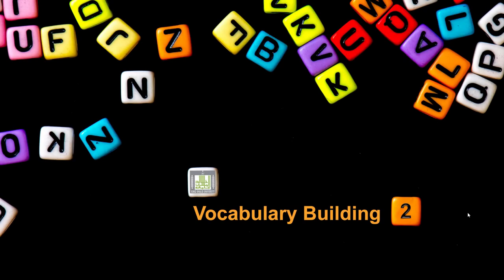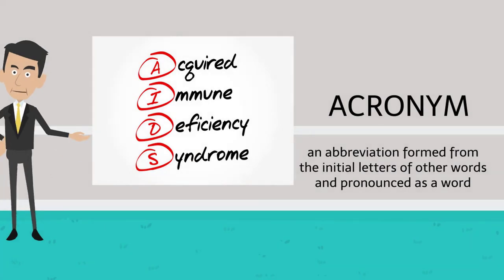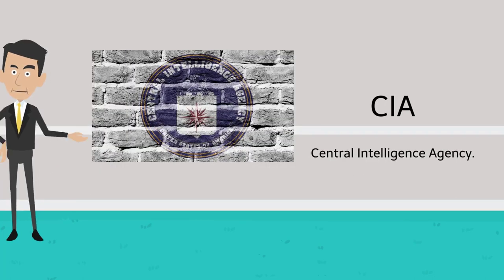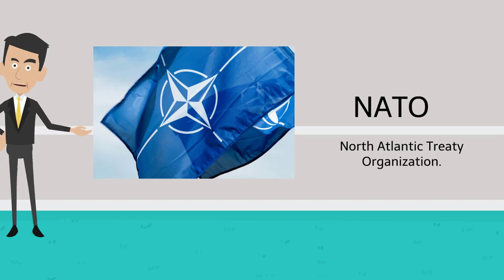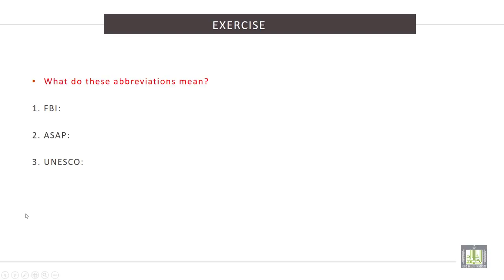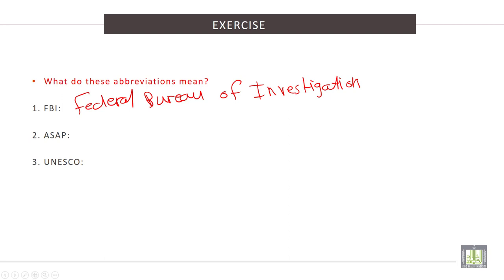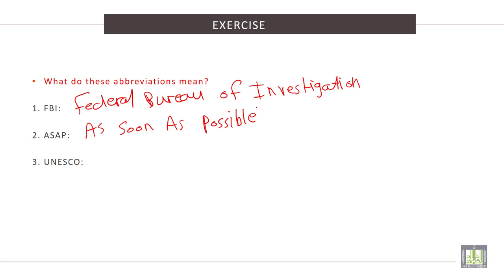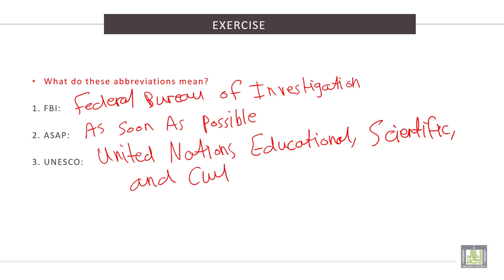Vocabulary Building (2) | U - 16 | Abbreviations and Acronyms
الوحدة 16 : Abbreviations and Acronyms
• To learn words related to abbreviations and acronyms.